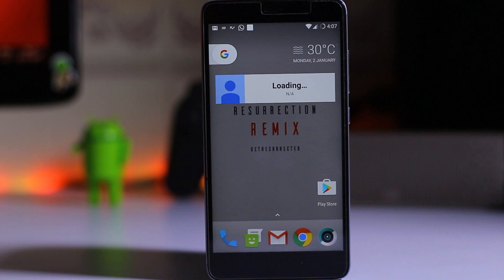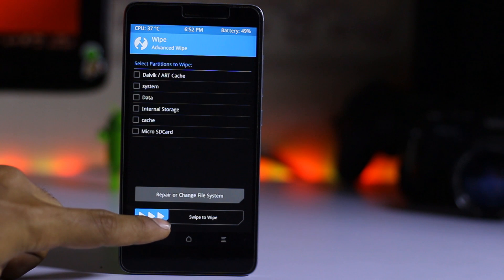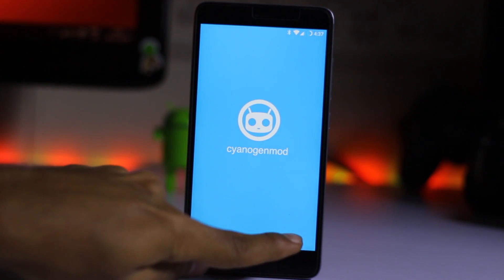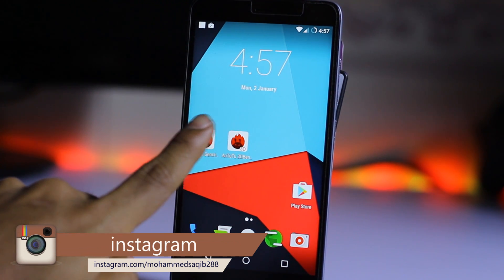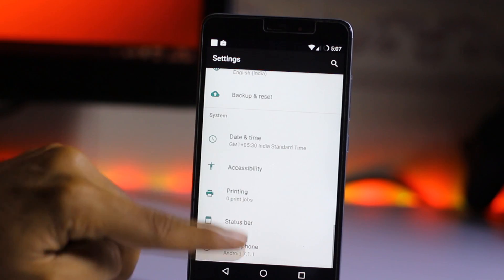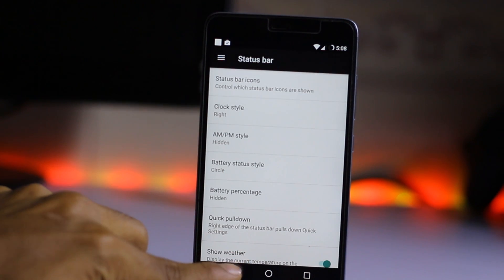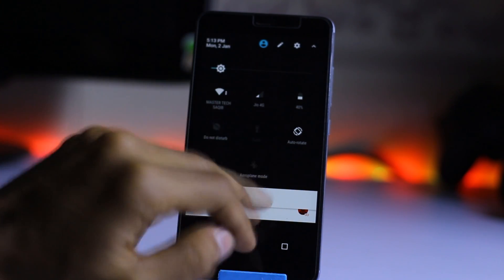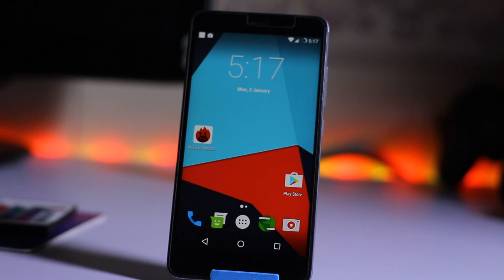Lineage 14.1 Os Rom On Redmi Note 3 Features+Benchmark (How To Install)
Camera: Canon 700D
Lens :50mm EF 1.8 STM
Tripod : ROKINON/SP
Editing: Sony Vegas pro 13

and NCS floatinurboat - Spirit of Things